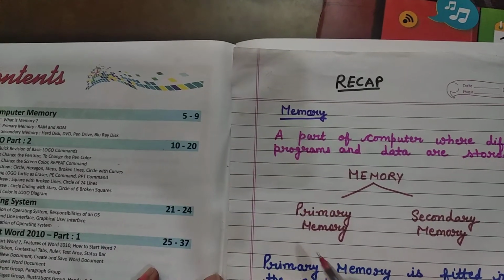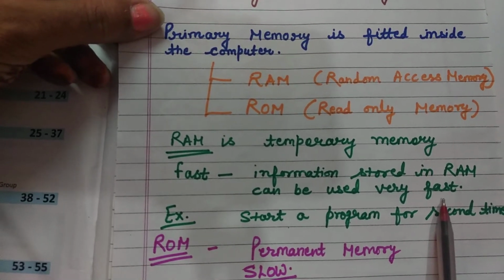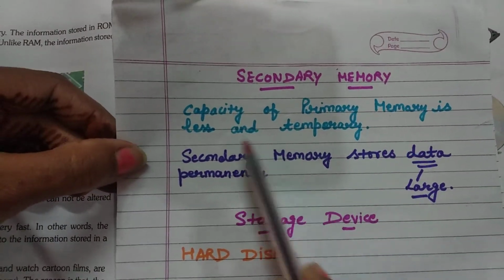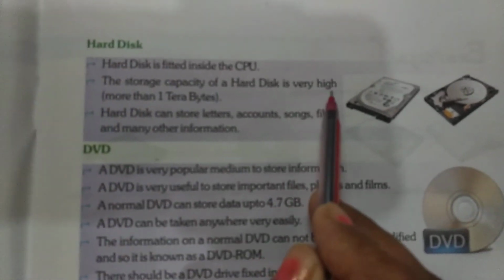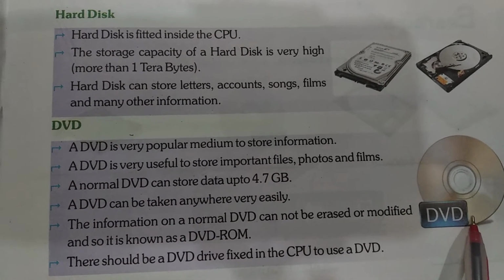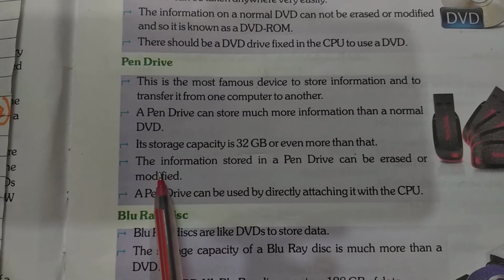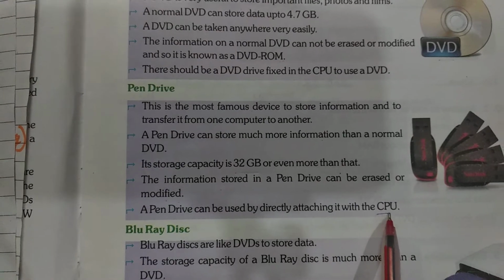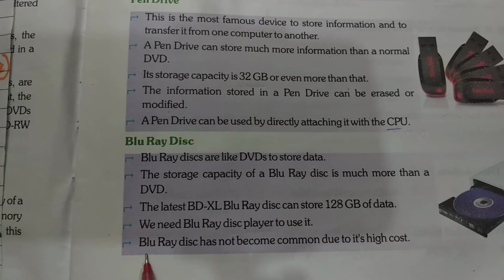Class 5 computer. Ch-1 Part-2